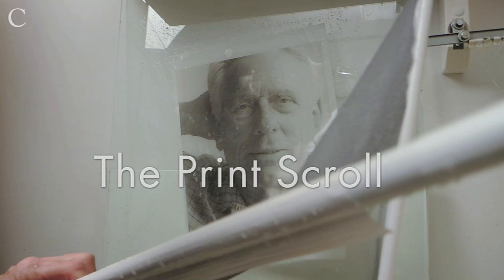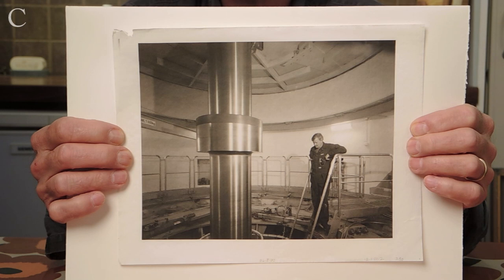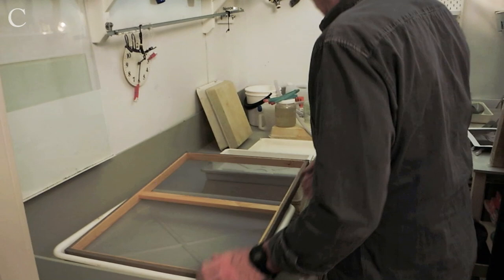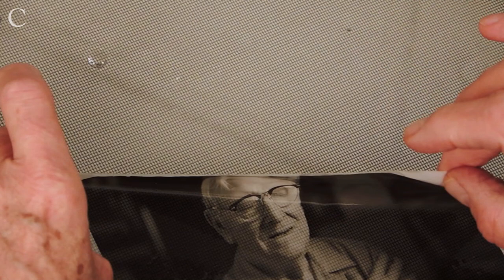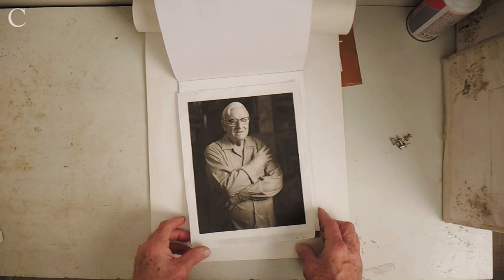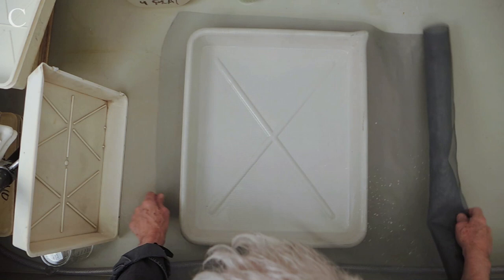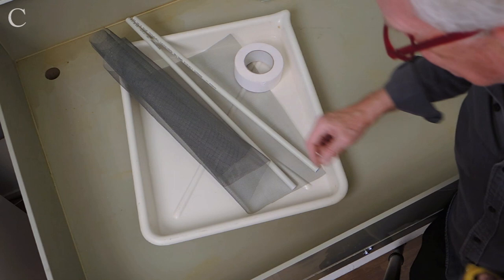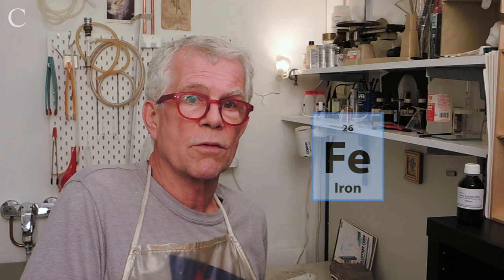The Platinum Print and the Print School, Pt, 2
THE PRINT SCROLL
A platinum print becomes vulnerable to tearing or damage when it's wet during processing or washing. The Print Scroll makes handling the paper easy by supporting it from the developer to the drying rack.

"The Platinum Print Chat Room" Facebook page is up to discuss questions and comments about platinum printing. Please join and contribute.

Look for more videos on photography by Curt Richter Photography/YouTube
Photos by Curt Richter-
   Eugene Walter, 1995, Mobile AL- From "A Portrait Of Southern Writers" 2000, Curt Richter, Monograph, Hill Street Press, Athens, GA
   Thomas McGuane, 2014, Key West, FL- "Thousand Words, Portraits from The Key West Literary Seminar", 2017, Damiani Press, Bologna, Italy
Stefan Lindholm, Turbine, Trängslet Power Plant, Dalarna, Sweden from "Stora (Big)", Citibank commissioned the "Stora" portfolio as a gift to Fortum Energy, 2000
   Dad Holding Manna, Garrson, NY, 1997

   Link to - Lab Notes From A Fading Committee / The Print Scroll